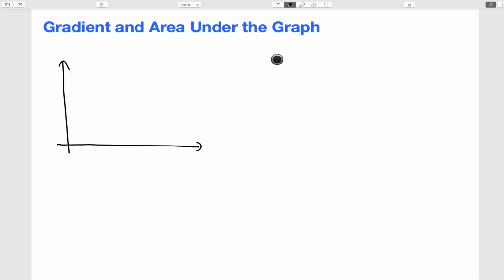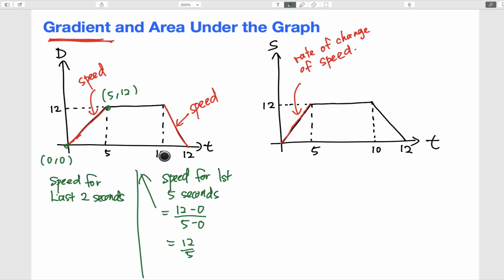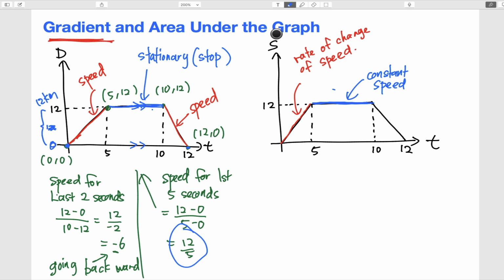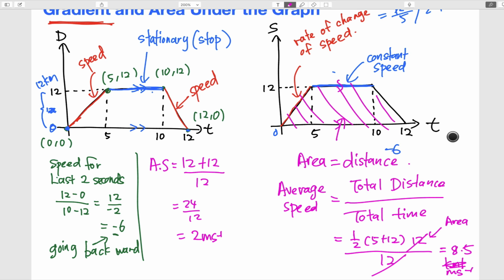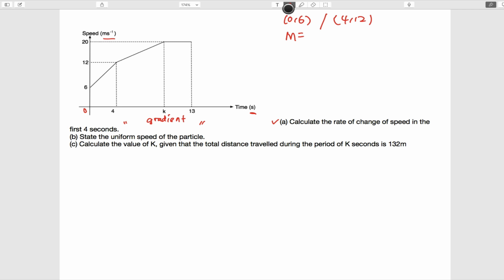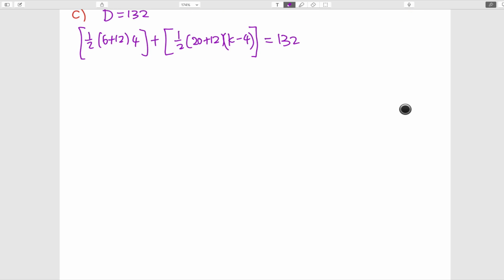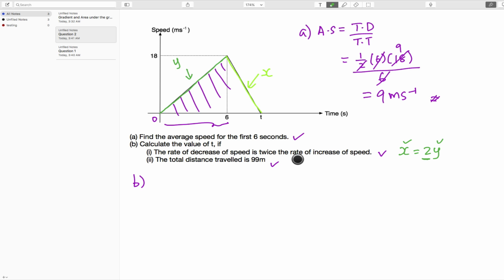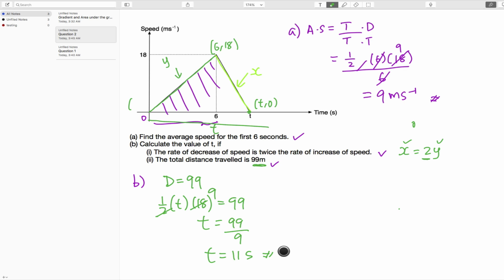SPM - Modern Math - Gradient and area under the graph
This video will completely cover all the concept and theory of distance-time graph and speed-time graph. At the end of the video, it will cover two HOTS questions as well. Hope this video can make you understand about this topic.